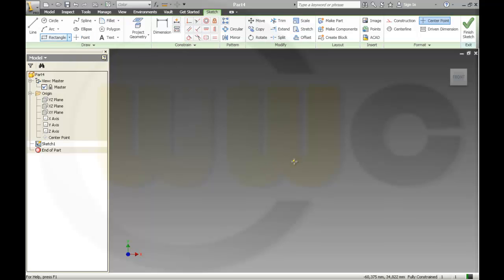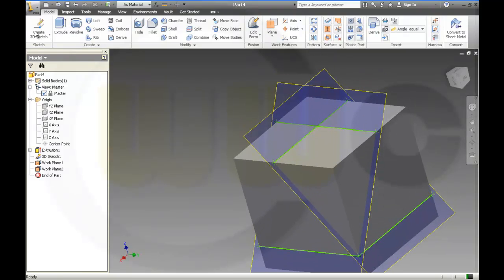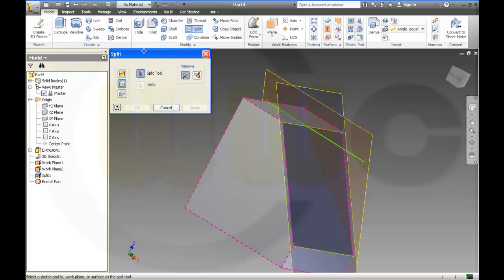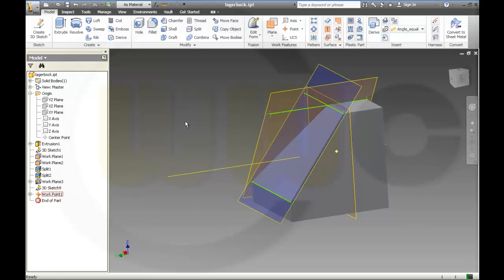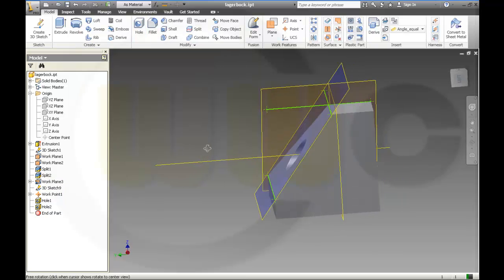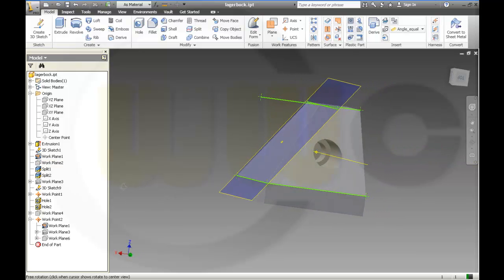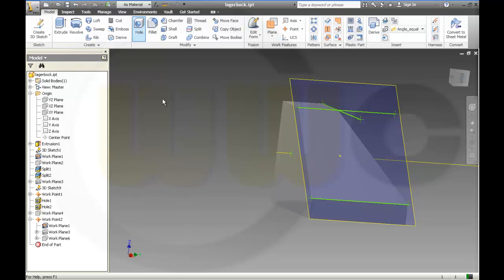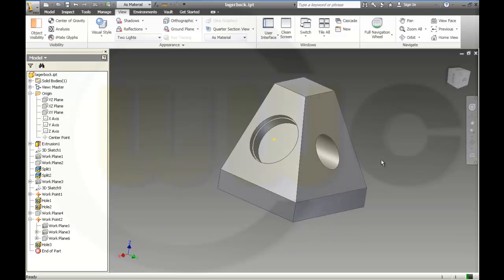6.4 Lagerbock - Inventor 2012 Training - 3d Sketch - 3d Reference elements - Axis - Workpoint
An exercise for 3d sketches and 3d reference elements, of course you could do this model completely without these, it is just for practise purposes.

For better a overview regarding my youtube videos - head over to my blog.

Catia v5
Part Design, Assembly & Drafting
Siemens NX
SolidWorks
Surface Modelling / Flächenkonstruktion
Onshape
Drafting / Zeichnungen